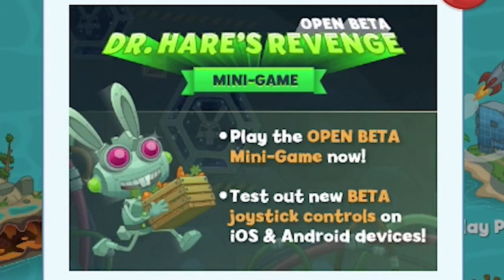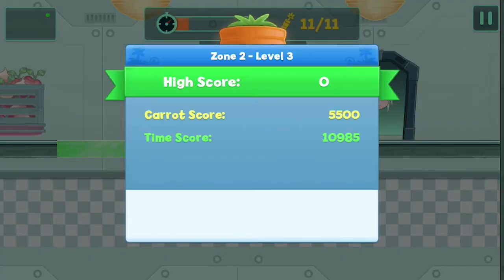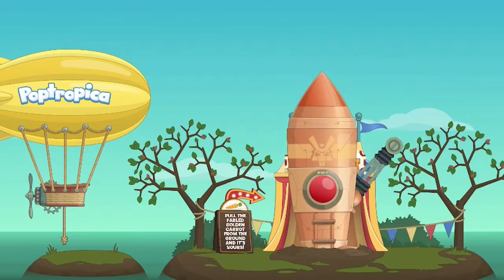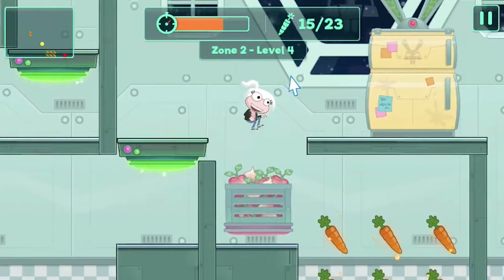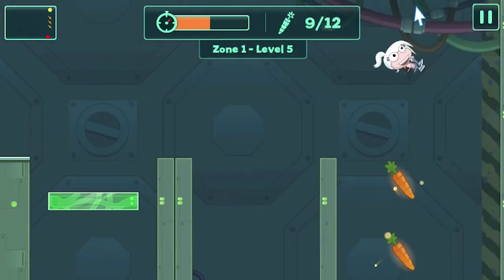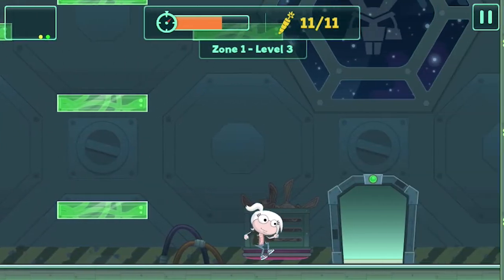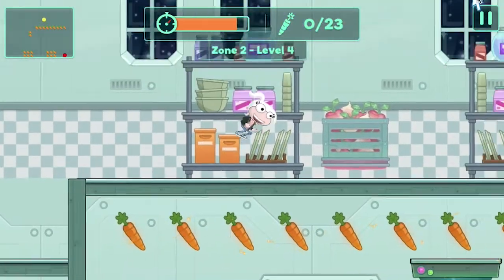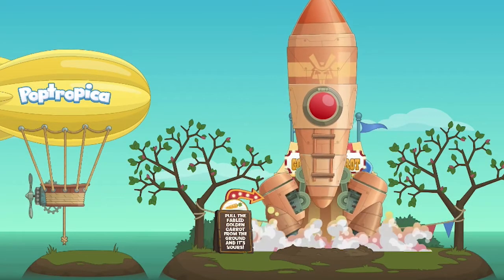6 Tips and Tricks For Mastering Dr. Hare's Revenge! 🧠 Important Poptropica Worlds Hacks!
Want some tips to master the mazes of Dr. Hare's Revenge, we have you covered!

Want to know some Poptropica hacks for mastering Dr. Hare’s Revenge? We’ve got you covered with some of these Poptropica world cheats!

➡️ Recently opening its landing pad for everyone on Poptropica Worlds, get ready to throw off Dr’s Hares evil plans with our 6 tips and tricks for mastering Dr. Hare’s Revenge!

Edited by Grayson Bewley
Narration by Dave Klein Written by C. Killian

🎬 Welcome to the Channel of Poptropica 🏝

Poptropica® is an adventure game where kids can explore and play in complete safety. Every month, millions of kids from around the world are deeply engaged and learn in Poptropica's robust quests, stories, and games.
👉 Kids create a "Poptropican" character to travel the many Islands of the game, utilizing gaming literacy to enjoy a narrative that is often rooted in factual history. Problem-solving skills are honed as kids discover and solve mysteries unique to each Island 🏝

Poptropica has been a premier destination for kids for over 10 years and continues to grow.

🌎 Explore different worlds, travel back in time, battle monsters, solve mysteries, and complete many quests in Poptropica®, a virtual world created by Jeff Kinney, author of the Diary of a Wimpy Kid book series!

We are KidSafe® certified, meaning we meet stringent global children privacy laws to ensure your kids are always safe.

Join the adventure today! ✅

Poptropica is a free to play experience for all of our players ✅

➡️ For players who want additional features in game, like pets, exclusive clubhouses, or unique outfits for their characters, we offer affordable monthly membership options.

Membership Benefits:

👉  Gift Monthly Member Gifts
👉  Two Coins Double Rewards
👉  Blimp Exclusive Island Access
👉  Clubhouse Members-Only
👉  Create a custom clubhouse